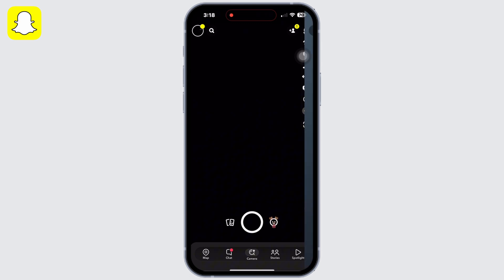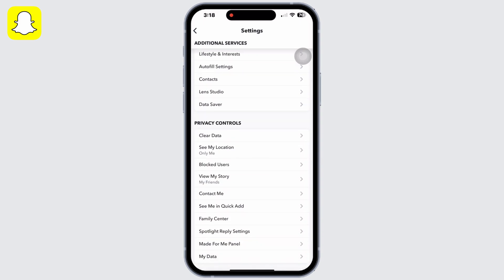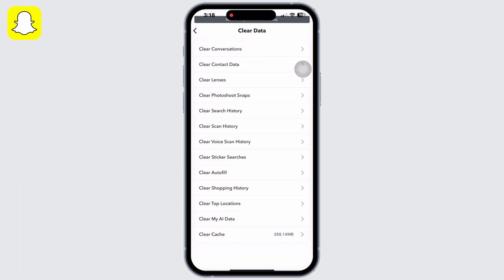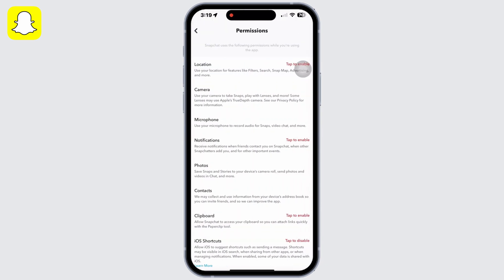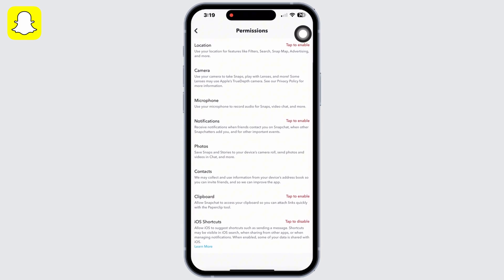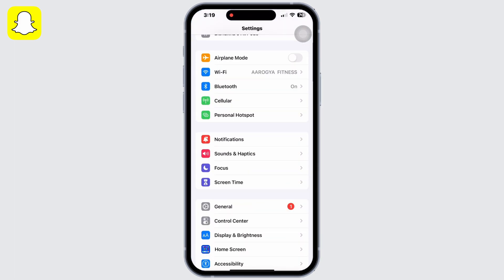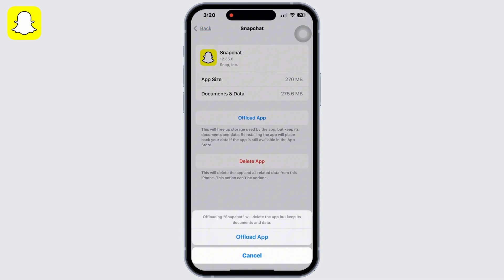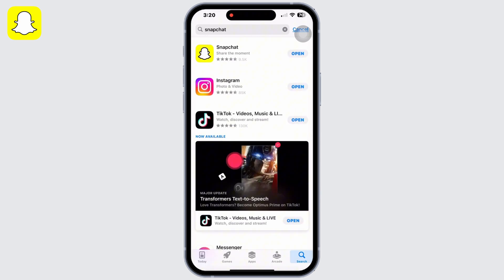How to Fix Snapchat My Eyes Only Not loading 2023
In this step-by-step guide, we'll provide you with solutions to resolve the issue of Snapchat My Eyes Only not loading and photos not showing. We'll cover different troubleshooting methods and techniques that you can try to fix the problem and regain access to your protected photos.

👋 Welcome to Create Login And Delete! In this video, we'll show you how to fix the issue of Snapchat My Eyes Only not loading and the photos not showing in 2023. If you're someone who uses Snapchat's My Eyes Only feature to protect your sensitive photos but is experiencing problems with loading and accessing those photos, then this tutorial is perfect for you.

Tips for fixing Snapchat My Eyes Only not loading issue
🔗 If you have any questions or need help with fixing the Snapchat My Eyes Only not loading issue or photos not showing, feel free to leave a comment below, and we'll do our best to assist you.

📱 Timestamps:

0:00 - Introduction
0:05 - How to Fix Snapchat My Eyes Only Not Loading and Photos Not Showing
0:10 - Steps to Fix Snapchat My Eyes Only Not Loading and Photos Not Showing